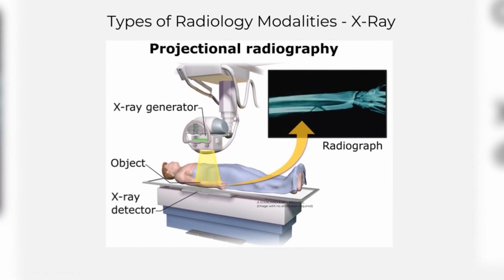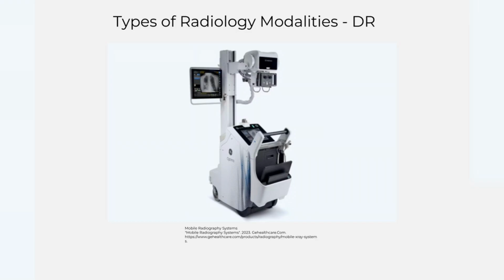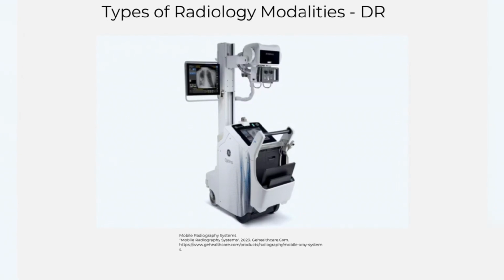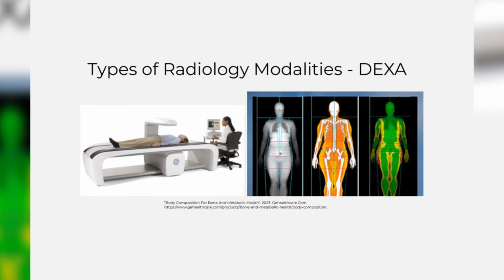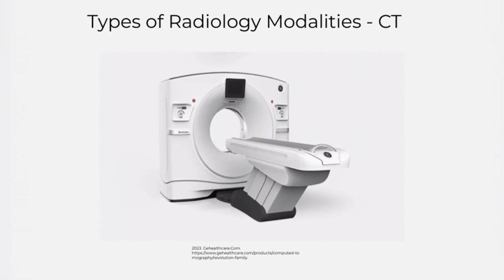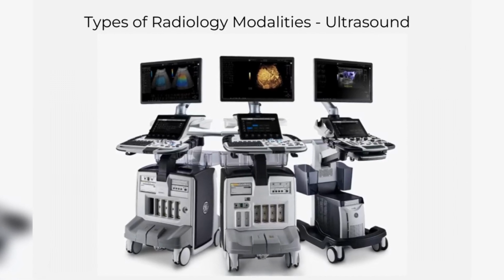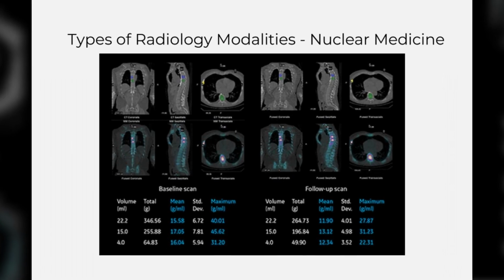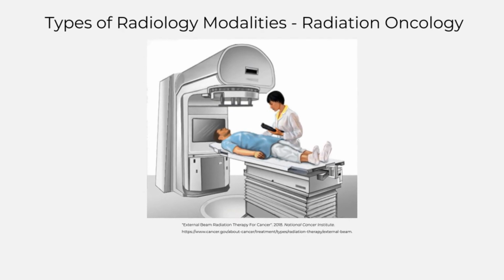☢️ Types of Radiology Modalities Explained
Outline/Timestamps:
00:00 Types of Imaging Techniques
00:07 Modality List
00:14 General X-Ray
00:21 CR
00:30 DR
00:40 Fluoroscopy
00:50 Mammography
00:57 DEXA
01:05 CT
01:13 MRI & fMRI
01:22 Ultrasound & Echo
01:34 Nuc Med
01:43 Radiation Oncology
01:57 End

📌 What You'll Learn:
The difference between general radiography, CR, and DR
How CT, MRI, and Ultrasound imaging work
Functional imaging with fMRI, PET, and SPECT
Key features of fluoroscopy, mammography, and DEXA
The role of radiation therapy in oncology
How digital advancements have changed radiology workflows

💡 Perfect for: medical coding students, radiology techs, and anyone preparing for radiology coding certification!